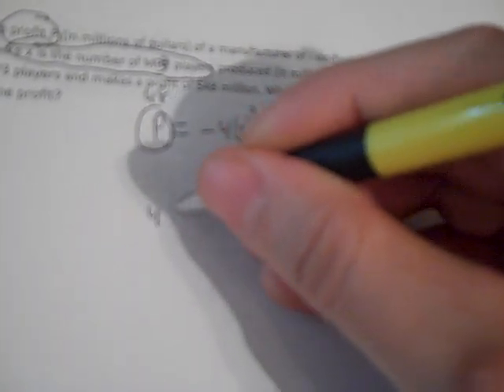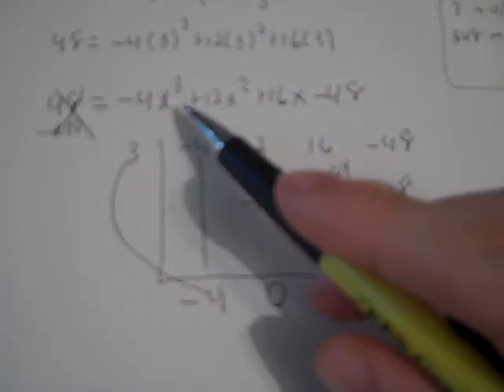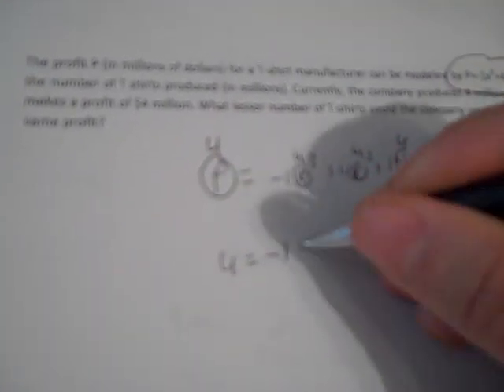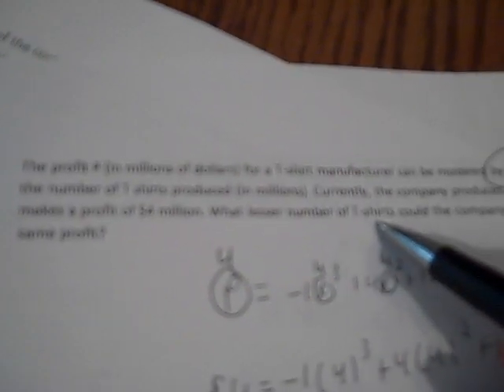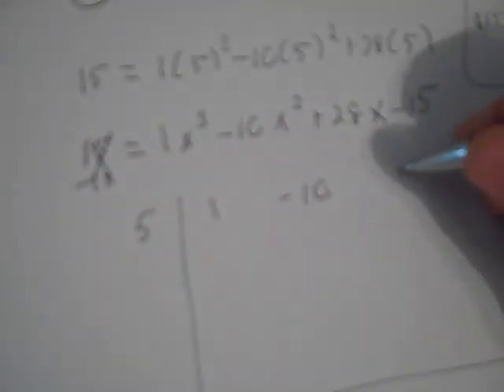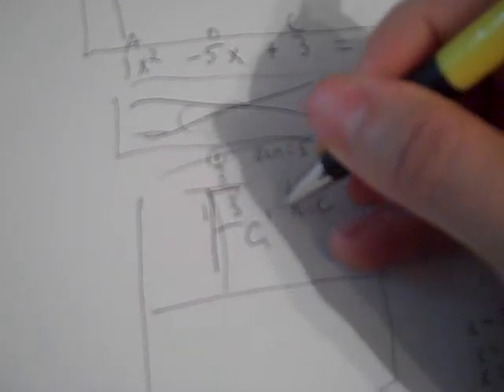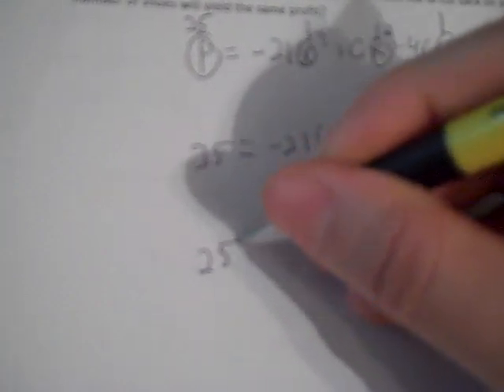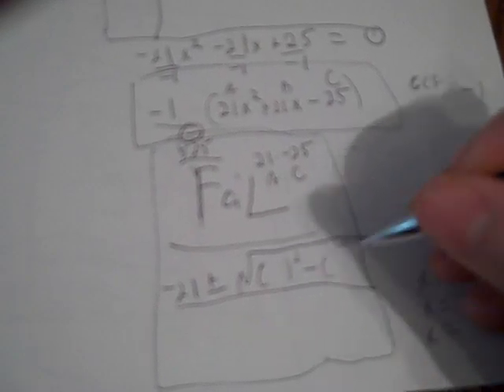Standard 5 Lesson 13